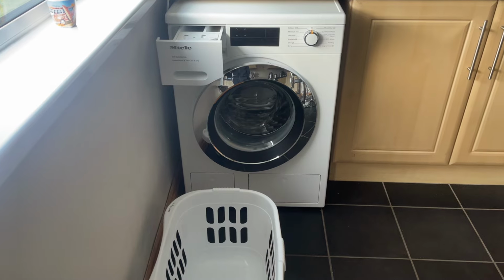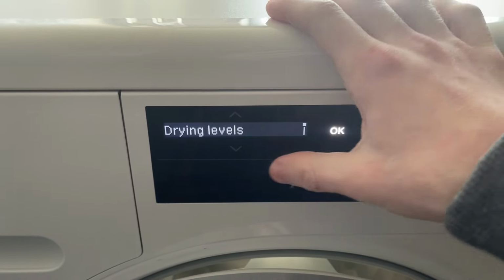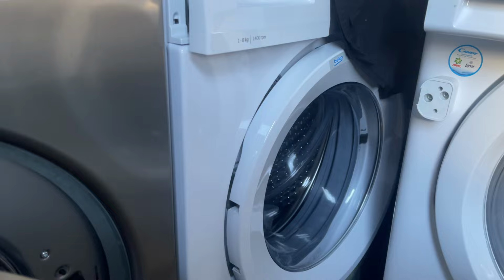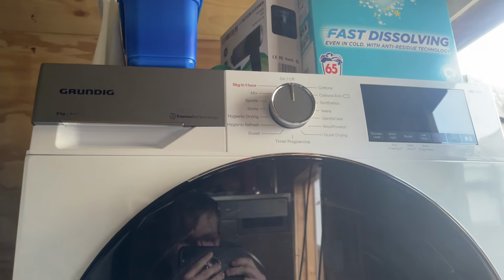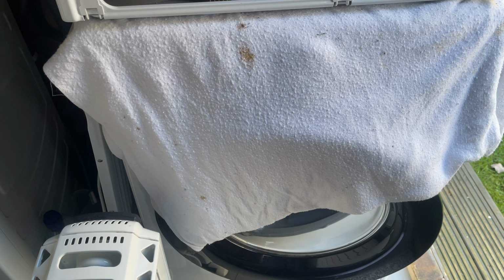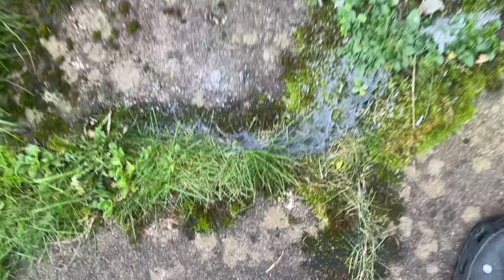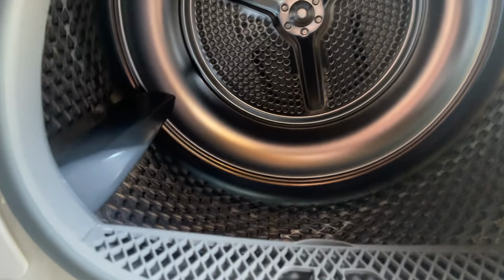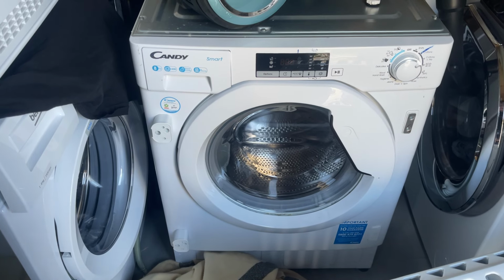A complete overhaul to the appliance collection (November 2024 update)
A LOT has happened 🥺